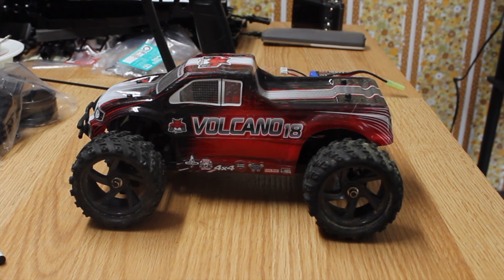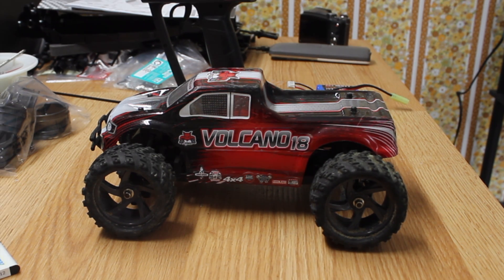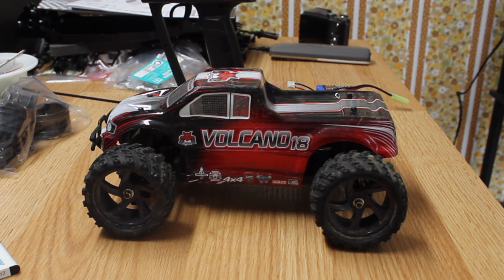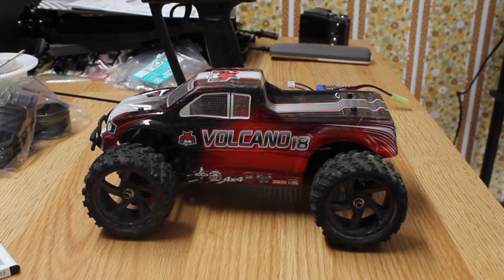Doug's Small Scale RCWorld Channel Introduction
This channel will be about smaller than 1/10 scale RC's.  Reviews, Runs and Repairs (if possible).  And can these RC's be upgraded.